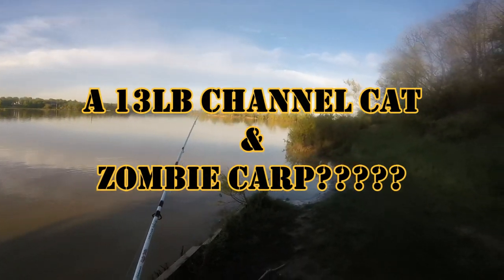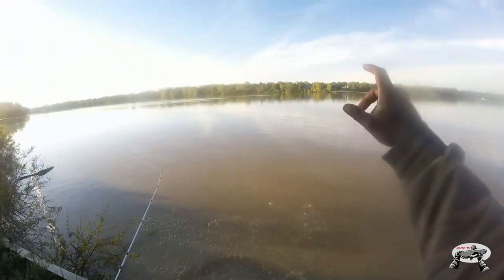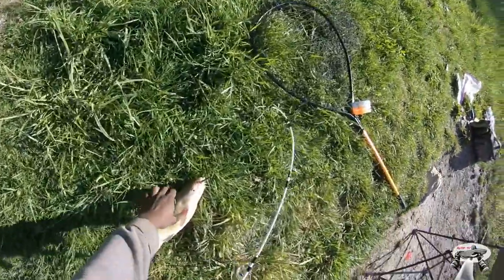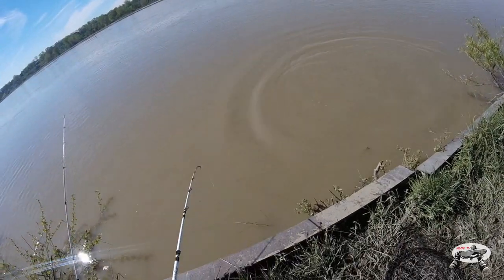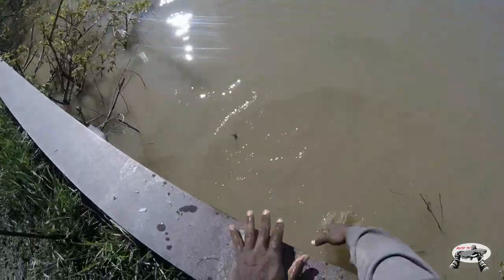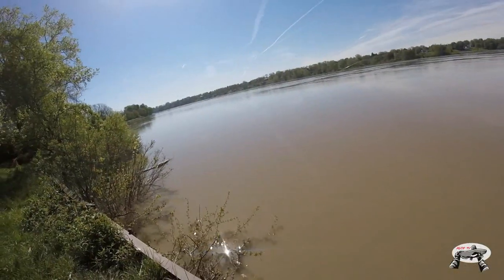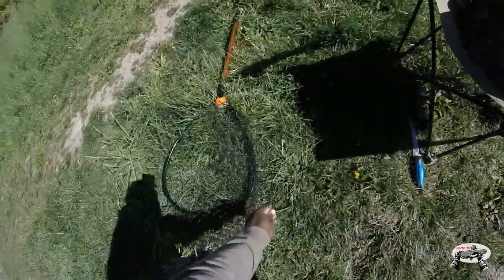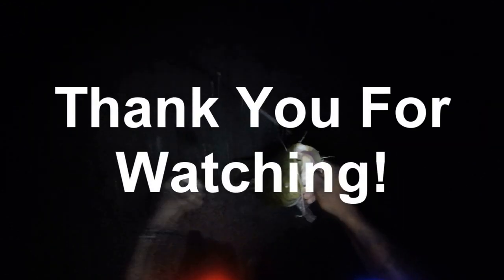13 lb Channel Cat and Zombie Carp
Well today was very much hit or miss, at least that's what I thought.
Although I did get some great action I did manage to run into a very unraveling catch. Do anyone have an Idea what caused this???

To make a donation to help with my growth in fishing